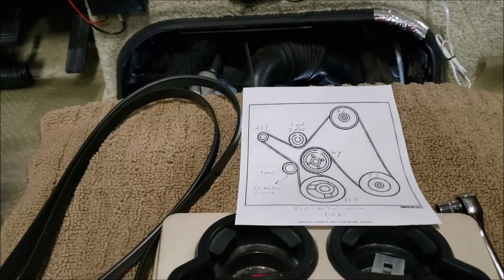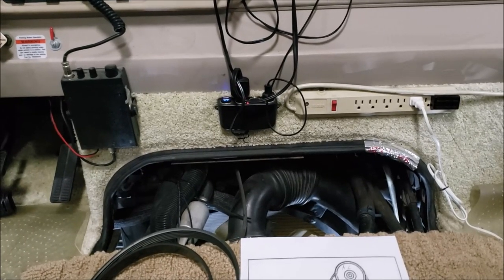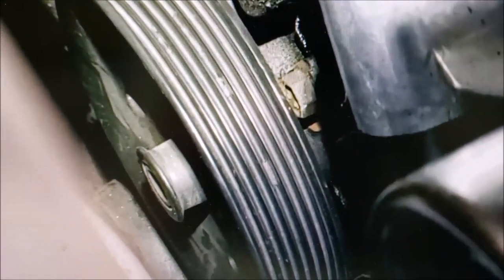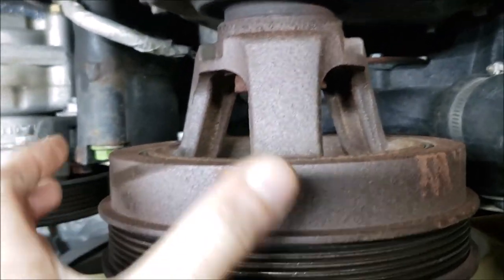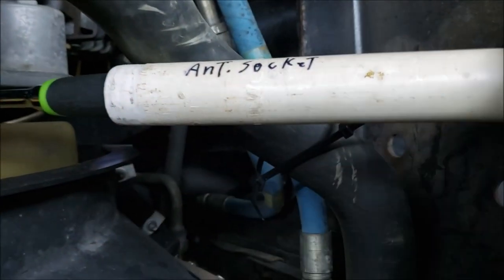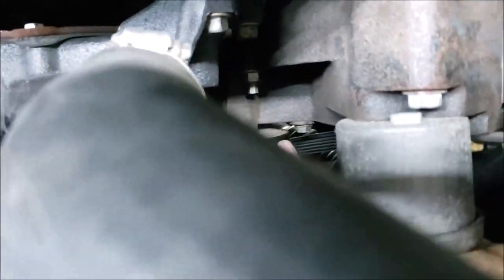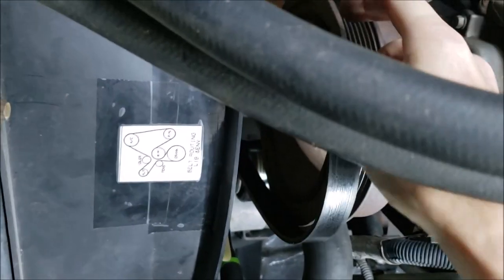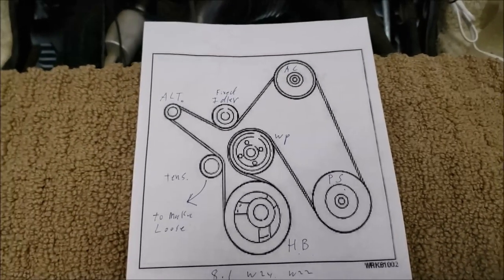Your Workhorse 8.1 Vortec Serpentine Belt Broke and Your on The Side of The Road Now What do you do?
Workhorse W series W18 W22 W24 Belts listed below Buy
W0000581  Serpentine Belt  OEM
4061080  Serpentine Belt  Goodyear
1080K6  Serpentine Belt  Kelly Springfield
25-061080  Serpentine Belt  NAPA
Note - Be aware some RV'ers have indicated that the 108" belt is to long and they had to use a 103" belt. The 103" belt is for the P32's and the 108" belt is for the W series. The difference in sizes is do a pulley size difference between the P32 and W series. On the power steering pump.